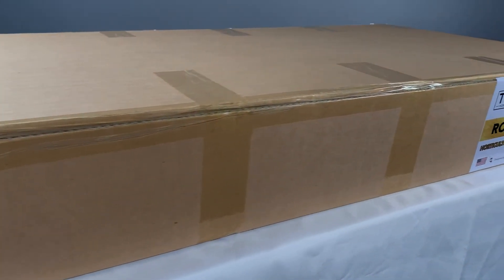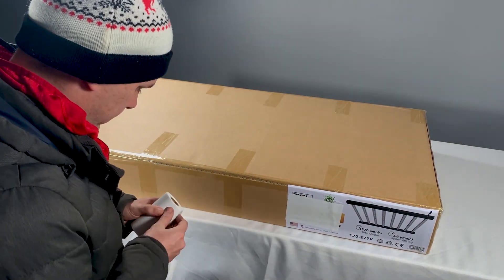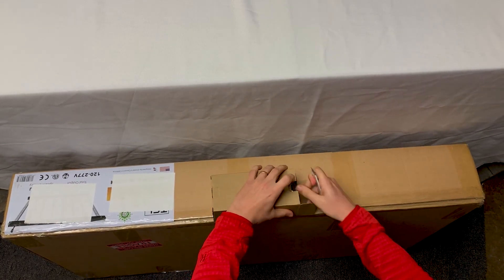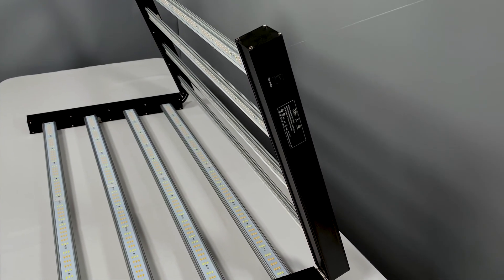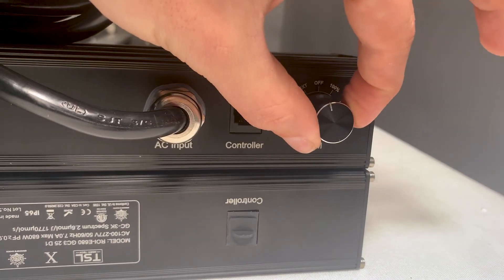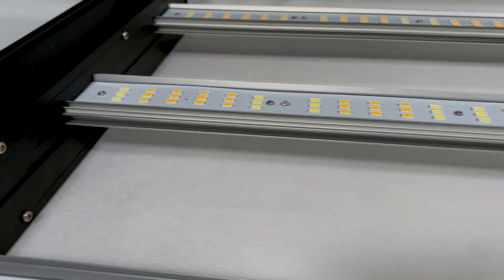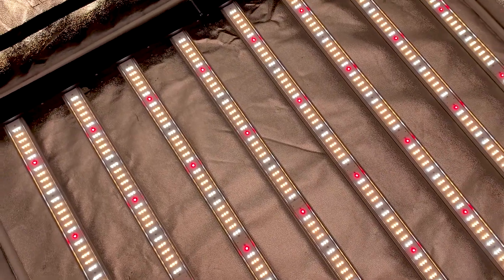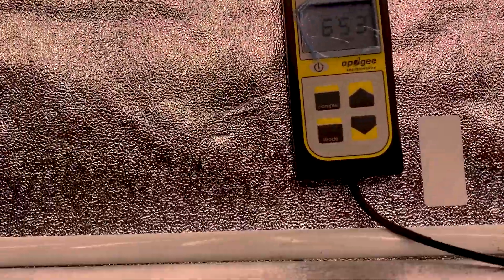ROI-e680 by Grower's Choice - Par Test, Unboxing & Review of our Favorite LED Grow Light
Here's a quick overview of the ROI-e680 from Aaron over here at Happy Hydro.

We unbox the light, show you how we ship it, and take a 12" PAR test inside of a 4x4 grow tent.